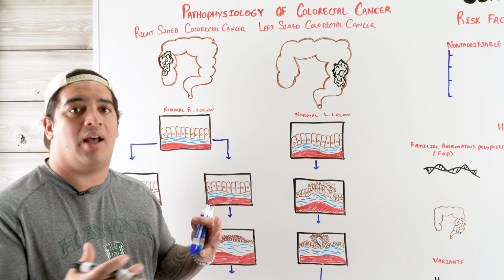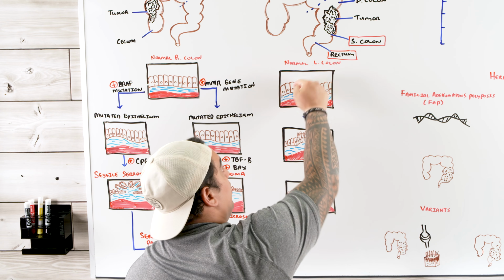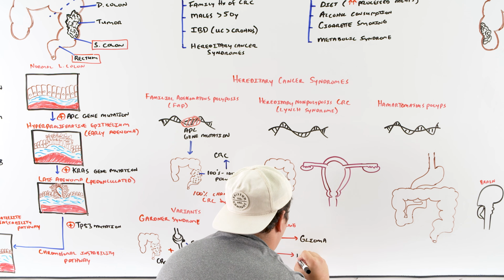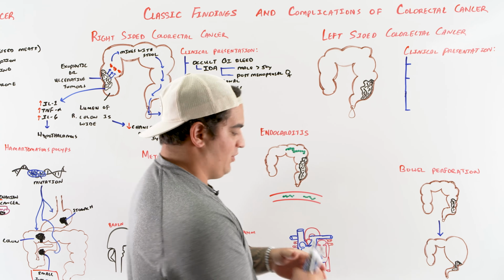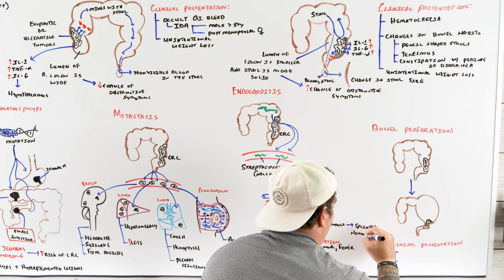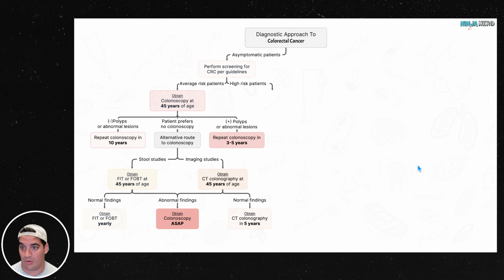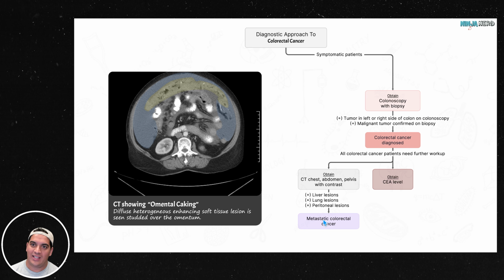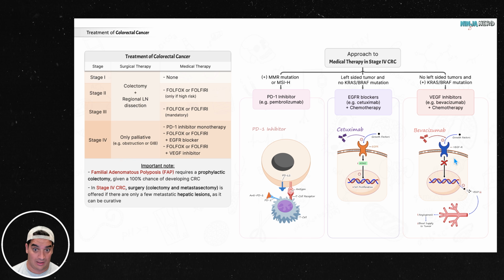Colorectal Cancer | Clinical Medicine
Ninja Nerds!
In this lecture, Professor Zach Murphy discusses colorectal cancer (CRC), one of the most common malignancies and a leading cause of cancer-related death worldwide. This high-yield session emphasizes the pathophysiology, risk factors, diagnostic approach, and treatment strategies for both colon and rectal cancer.

We begin by exploring the molecular pathways involved in colorectal carcinogenesis, including the adenoma-carcinoma sequence, microsatellite instability (MSI) pathway, and the CpG island methylator phenotype (CIMP). Zach highlights key mutations such as APC, KRAS, TP53, and MLH1/MSH2 that drive tumor progression in sporadic and inherited forms like Lynch syndrome and familial adenomatous polyposis (FAP).

The lecture reviews clinical features of CRC, including changes in bowel habits, occult or overt GI bleeding, iron deficiency anemia, and weight loss. We also discuss common anatomic locations—right-sided vs. left-sided tumors—and their differing presentations and behavior.

We then review the diagnostic workup, focusing on colonoscopy with biopsy, tumor markers (CEA), and staging using CT imaging. Finally, treatment options are discussed based on stage and location, ranging from surgical resection and adjuvant chemotherapy to targeted therapies in metastatic disease.

Table of Contents:
0:00 Lab
0:34 Pathophysiology of Colorectal Cancer
19:40 Risk Factors for Colorectal Cancer
24:25 Hereditary Cancer Syndromes
36:05 Classic Findings and Complications of Colorectal Cancer
1:01:09 Diagnostic Approach to Colorectal Cancer
1:24:03 Treatment of Colorectal Cancer
1:35:36 Comment, Like, SUBSCRIBE!